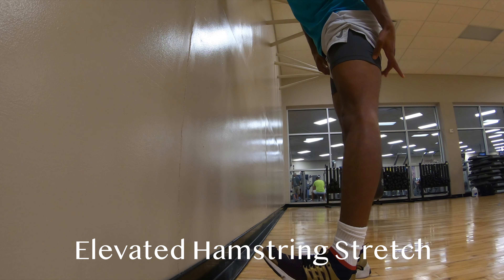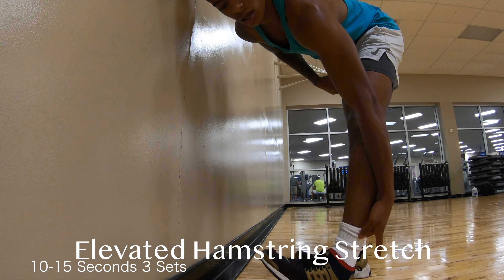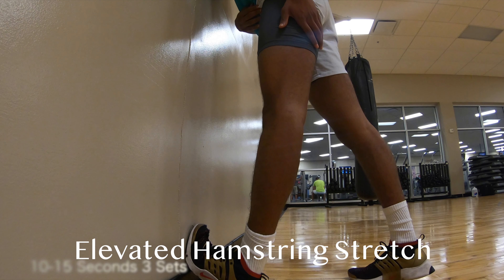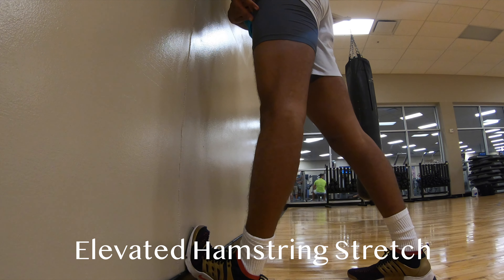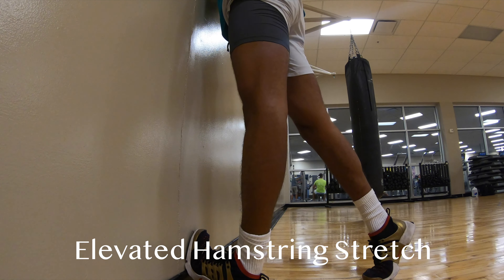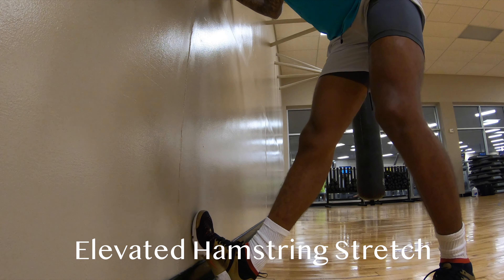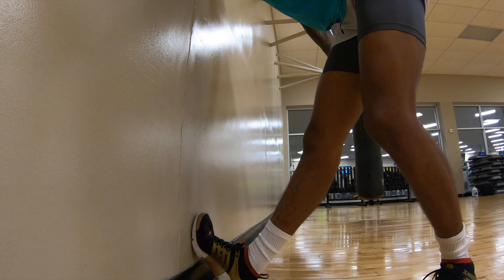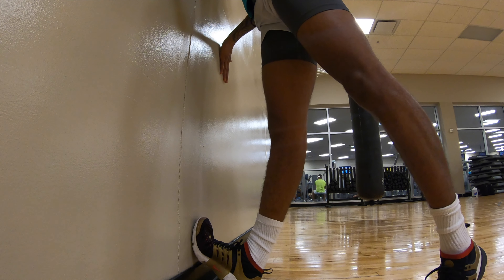Elevated Toe Hamstring Stretch